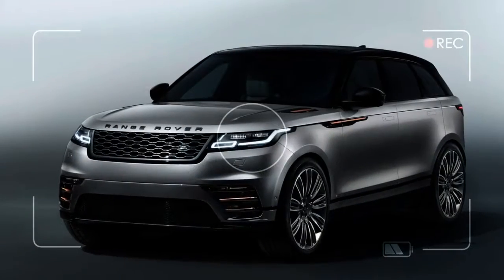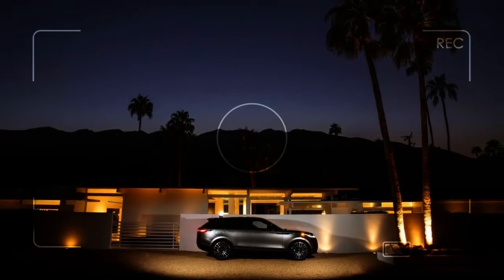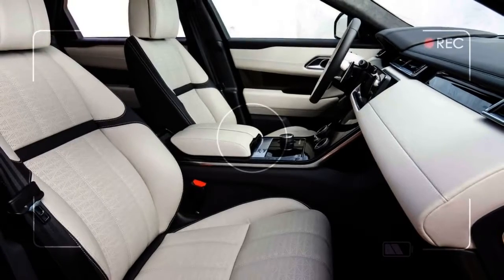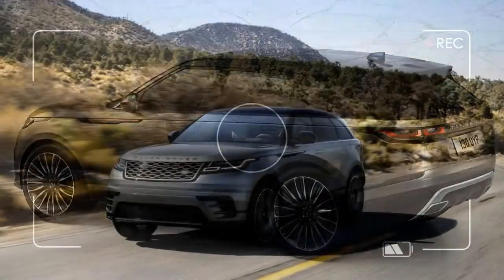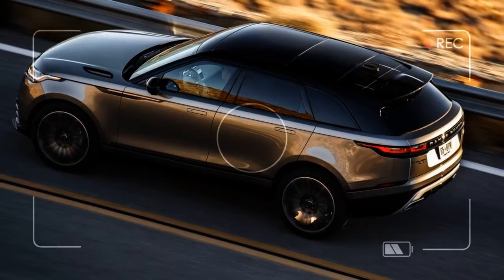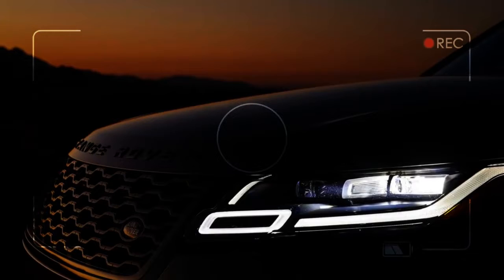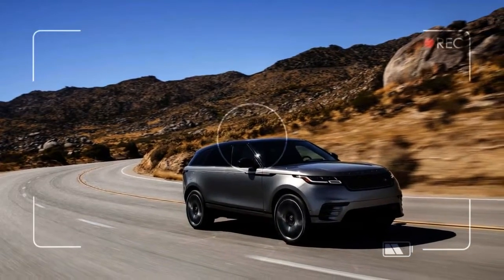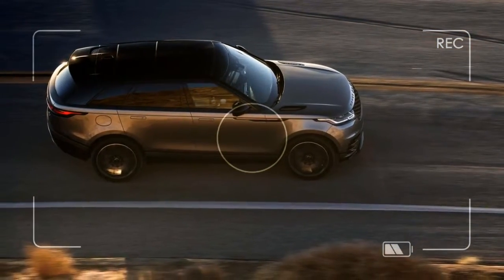2018 land rover range rover velar review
2018 land rover range rover velar review
2018 land rover range rover velar review